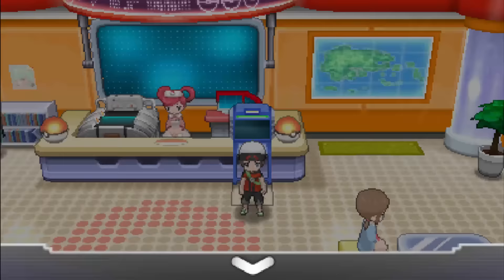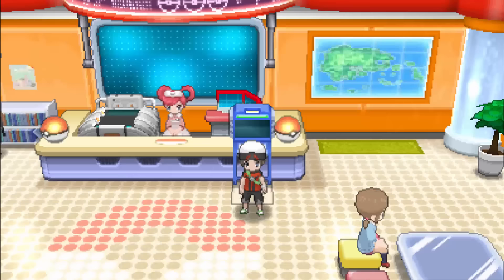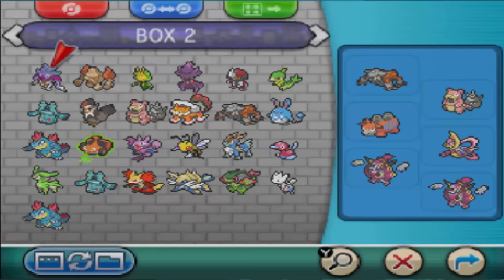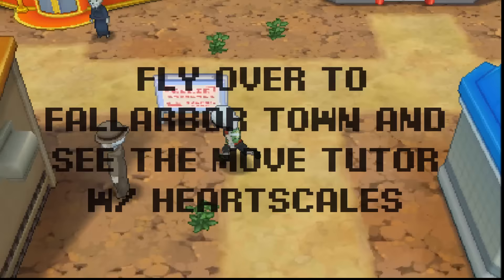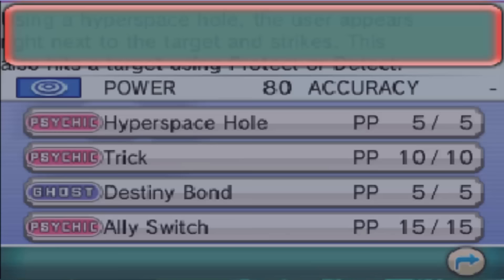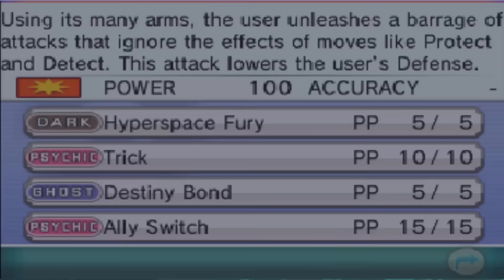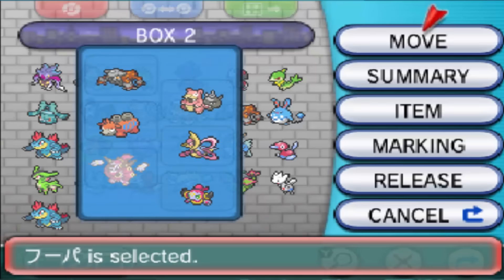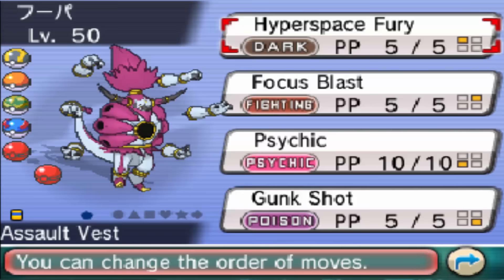How to get Hyperspace Hole and Hyperspace Fury on Hoopa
Skip to 2:16 to get straight to Hyperspace Hole and Hyperspace Fury
Heartscale farming tutorial!